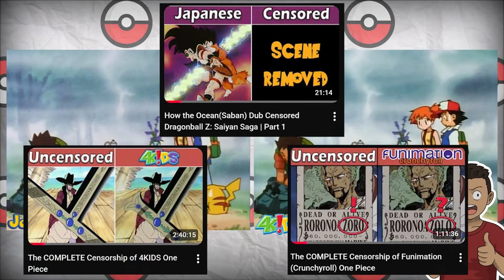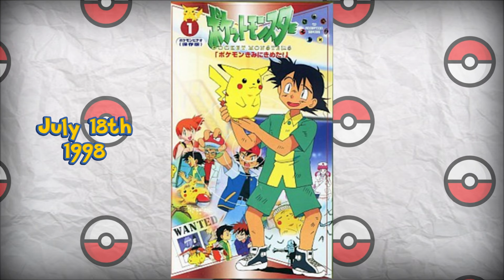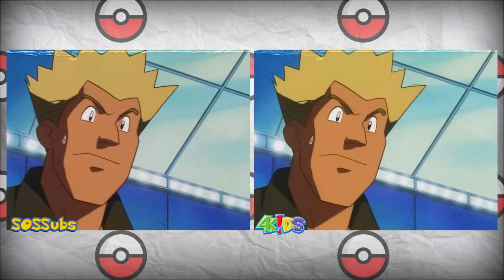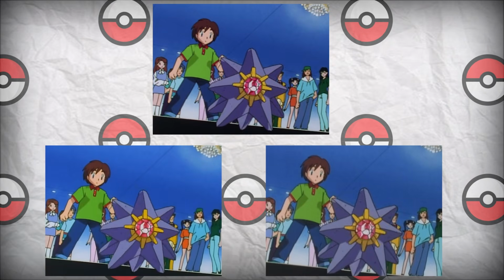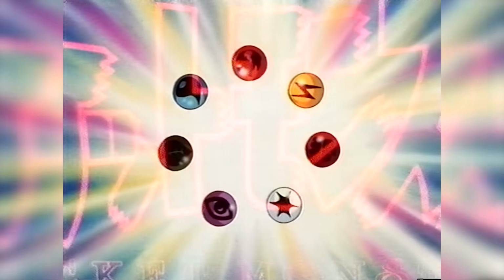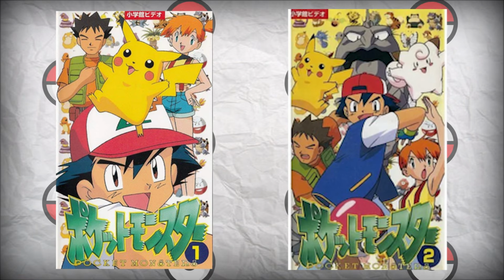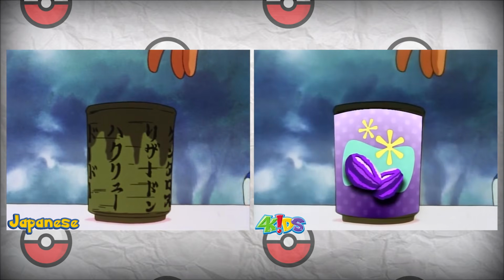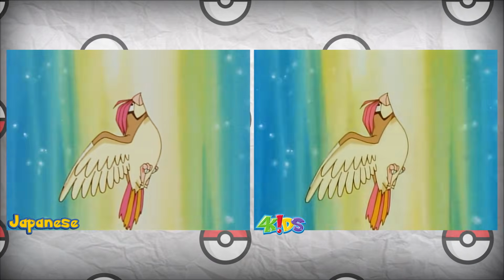Is the Orginal Pokémon Series Censored in Japan? | Anime Mysteries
In this video, I try to find out why the Japanese version of Pokemon the original series has more censorship than the 4Kids version and end up uncovering multiple different versions of the Pokemon anime!